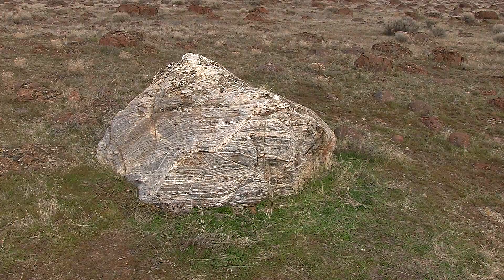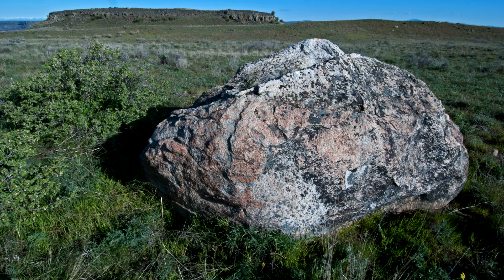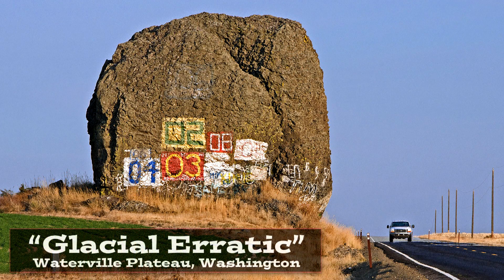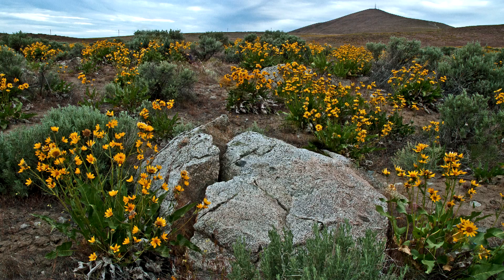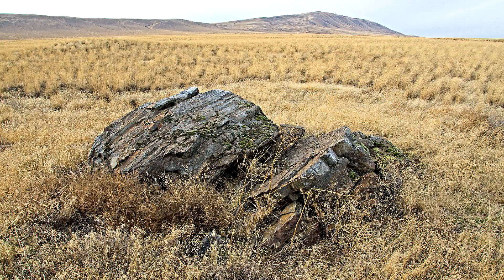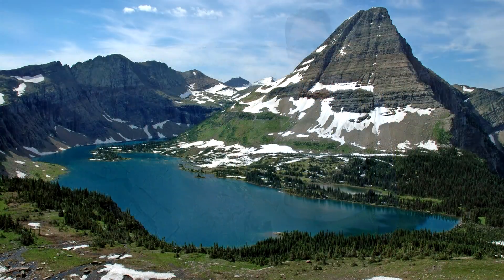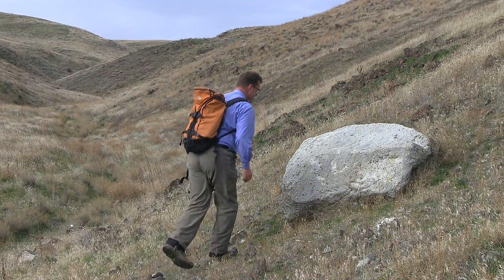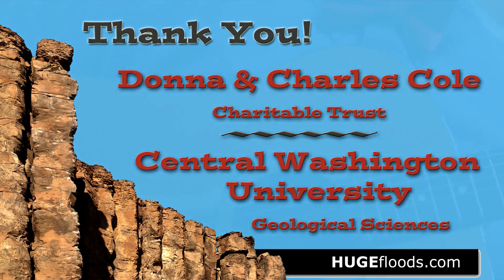Erratic Boulders - Rafted in Icebergs by the Ice Age Floods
Erratic boulders are scattered throughout the Ice Age Floods region. Many of the boulders resting on the younger Columbia River Basalt flows were transported within icebergs from the Rocky Mountains. Floodwaters from Glacial Lake Missoula swept over eastern Washington and down the Columbia River Gorge at speeds in excess of 60 miles per hour. The icebergs that carried the erratics often drifted into side channels during flood events. The stranded boulders now look out of place, grounded high on canyon walls above the scablands. to learn more about the Ice Age Floods.